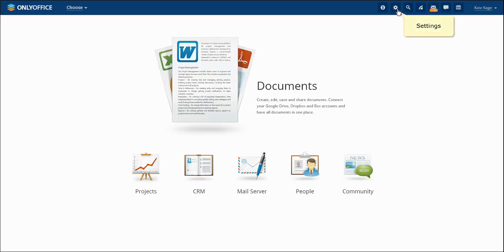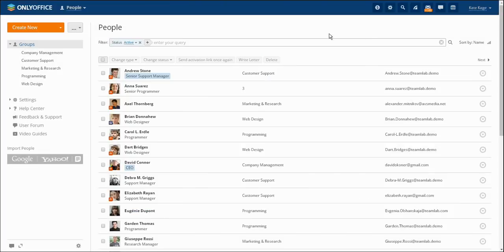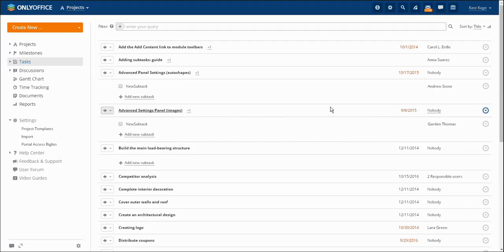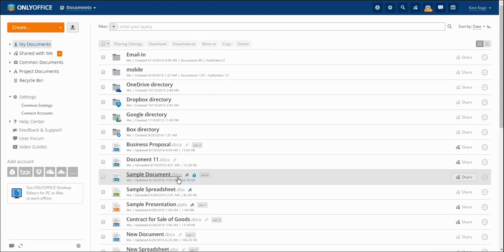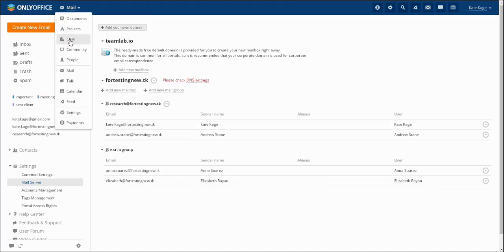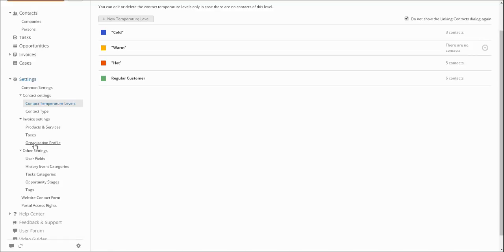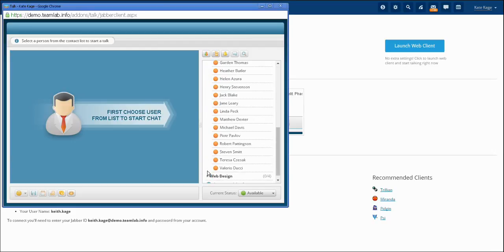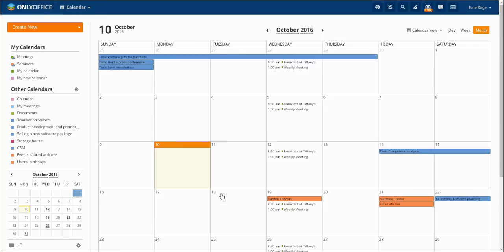Onlyoffice review 2020 | Best Project Management and collaboration Software in 2020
ONLYOFFICE Review & Discount 2020 | All-in-one suite for your business